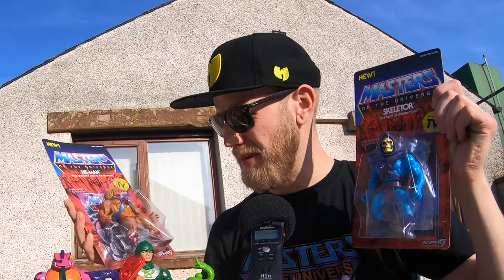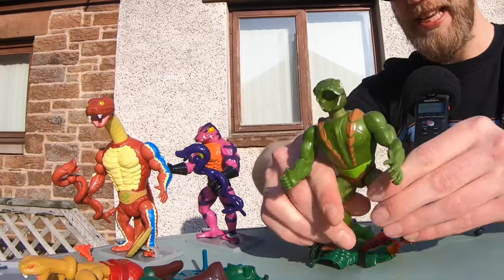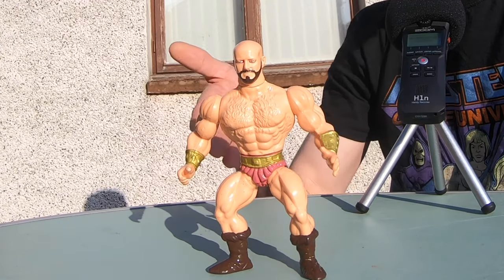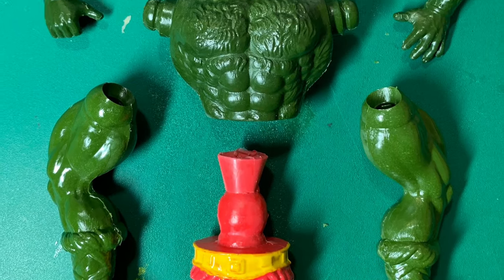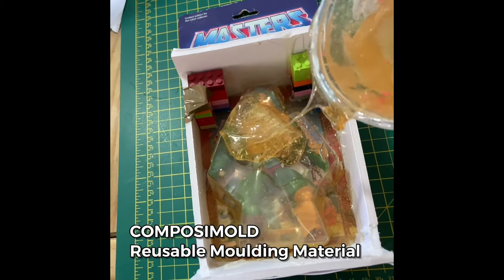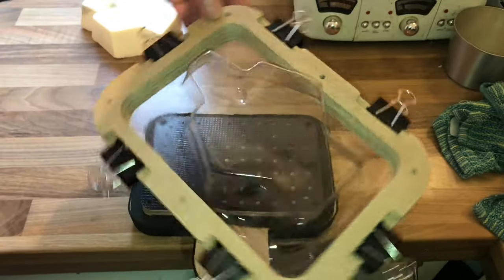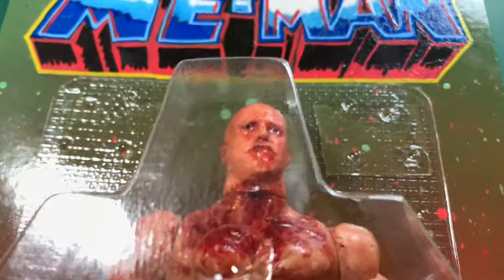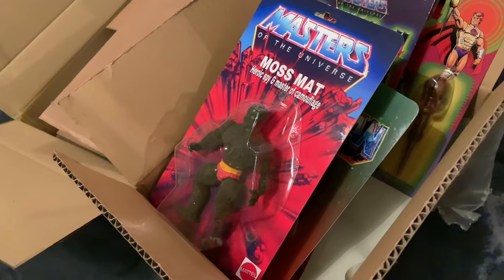Making “Moss Mat” Custom MOTU Action Figure & Blister Bubble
See how I cast and flocked my own bootleg He-Man figure, "Moss Mat"! Find out how I vacuum formed a MOTU blister bubble and made a custom cardback for my figure.

CHAPTERS:
0:00 Intro
0:25 MOTU History
2:14 Dreams Can Come True
2:26 Toymaking Tips
3:28 Vintage Figures
 4:03 Mossy Memories
4:37 Craft Corner
5:36 Vacuum Forming
6:00 OTT Mould making
6:53 Thermoforming
7:06 Making Packaging
7:43 Moss Matt is Complete
9:20 Outro

This video contains excerpts of the hit song "Moss Mat" by me, Uncle Matty.